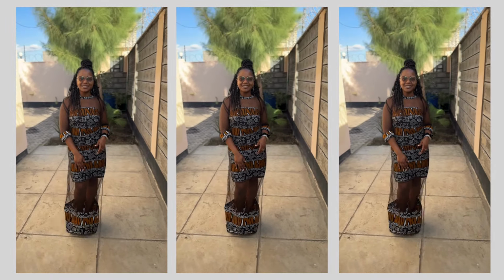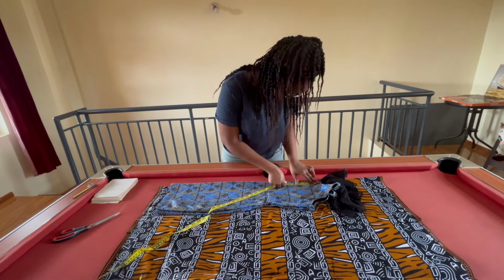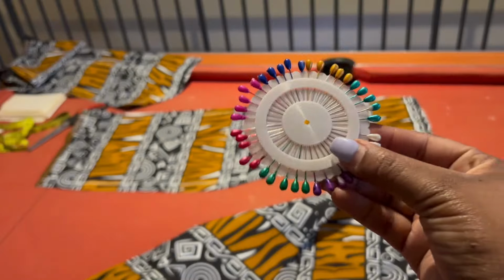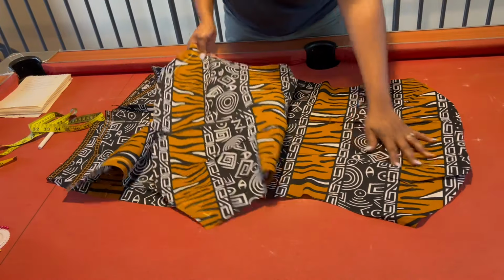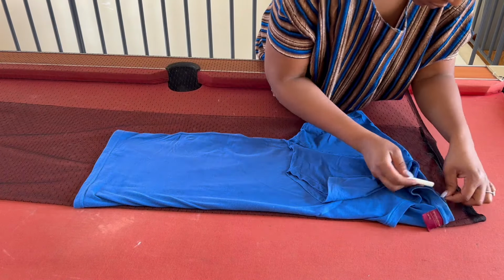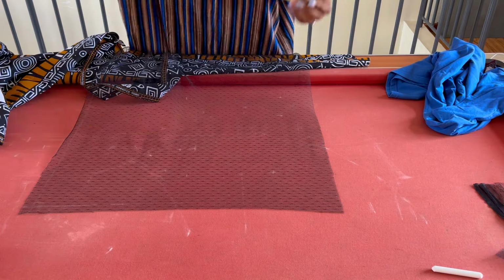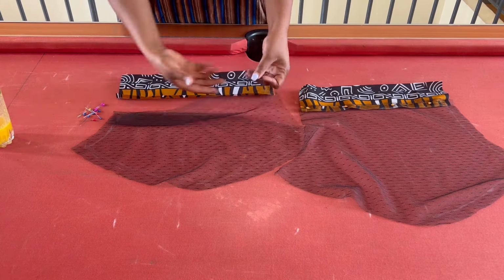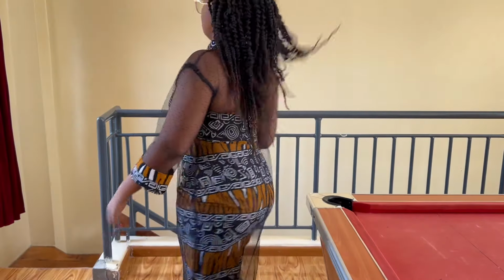Recreating Pinterest Outfits - DIY Kitenge and Mesh Dress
Hey guys, follow through as I recreate this dress I loved from Pinterest.

00:00 - Intro
00:17 - Fabrics
00:58 - Cutting the kitenge dress pieces
03:25 - Zipper
04:05 - Sewing
05:26 - First fitting - dress
05:55 - Cutting the mesh coverup pieces
07:04 - Cutting the sleeves
09:30 - More sewing
11:10 - Second fitting - mesh coverup
11:31 - Result